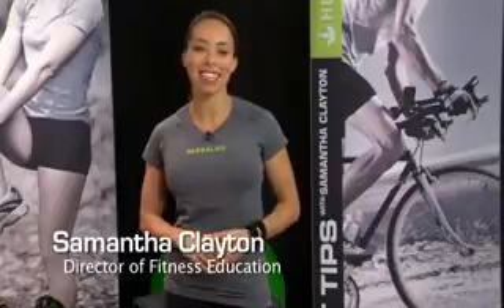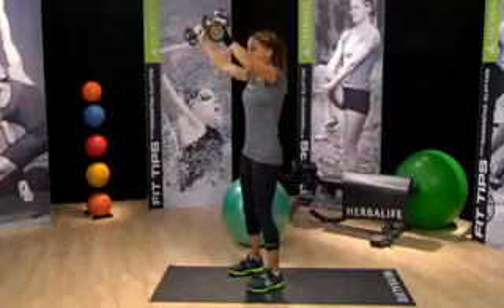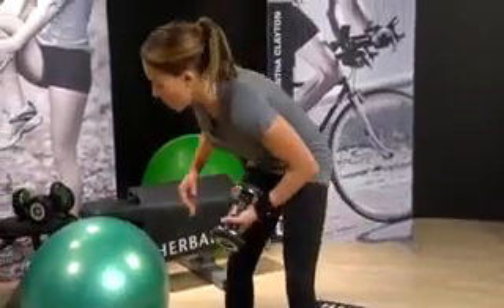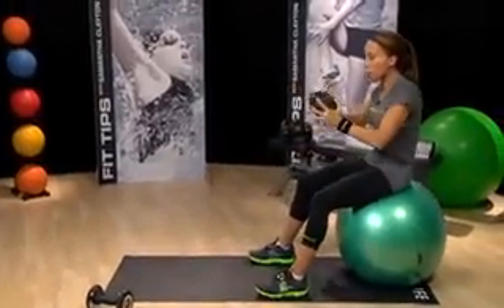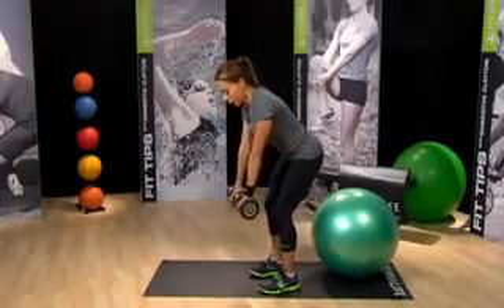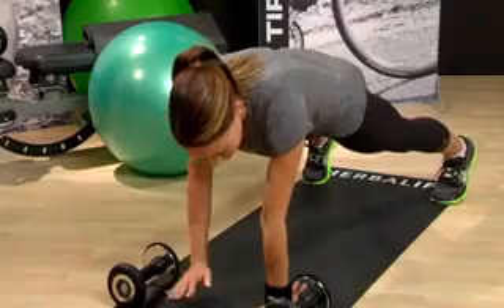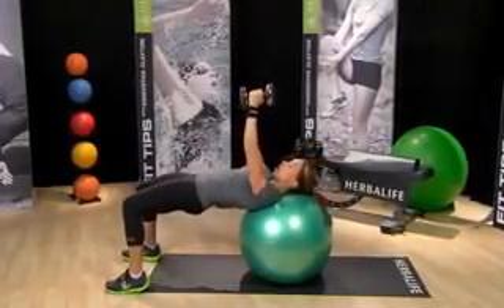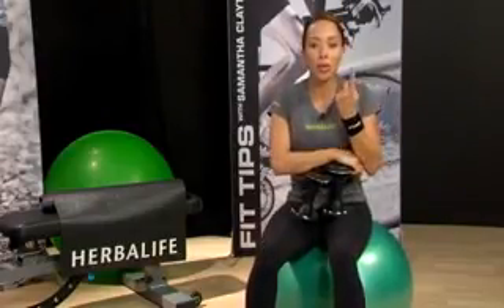Samantha Herbalife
Best video for fitness